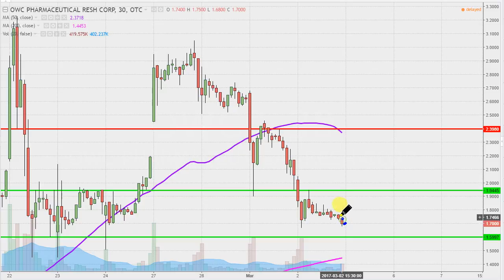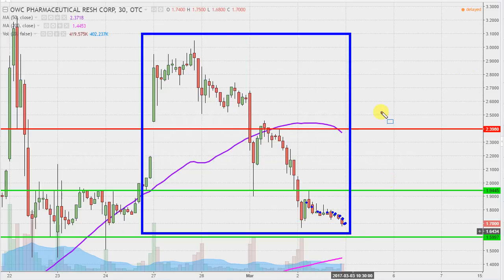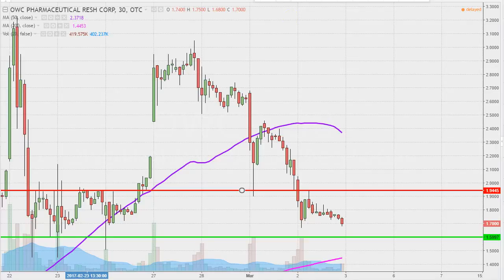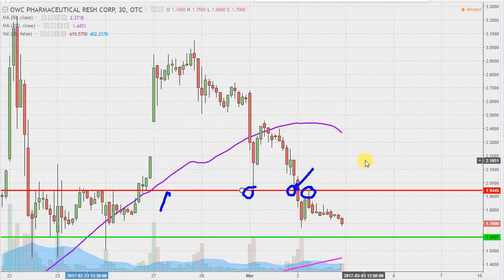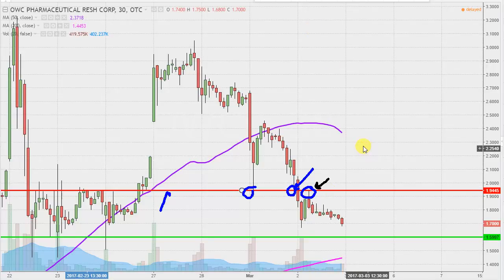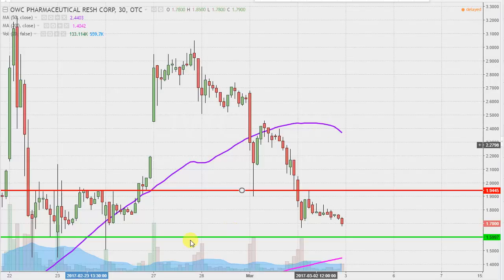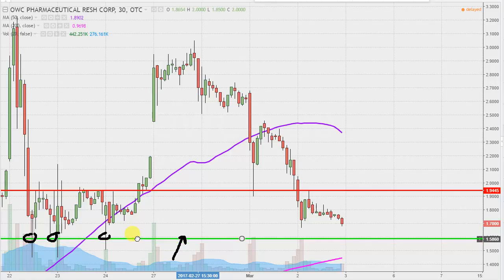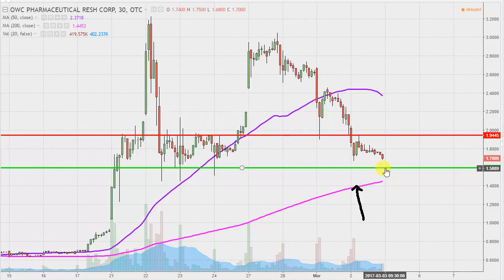OWC Pharmaceutical Research Corp - OWCP Stock Chart Technical Analysis for 03-02-17